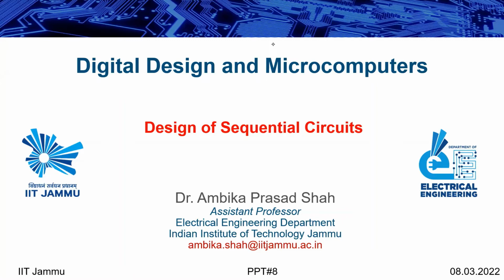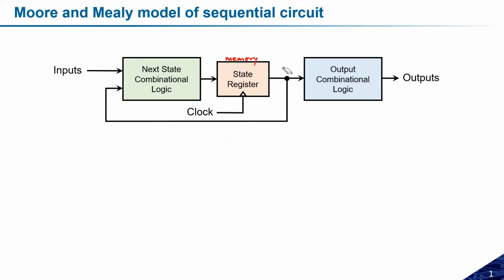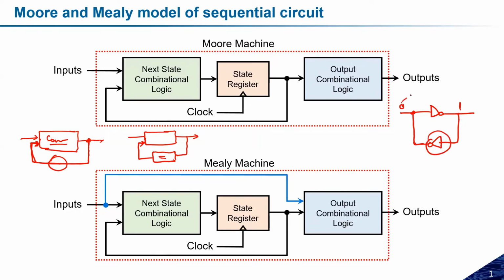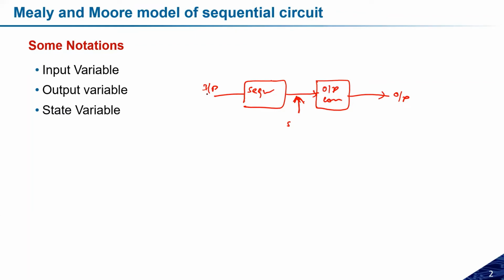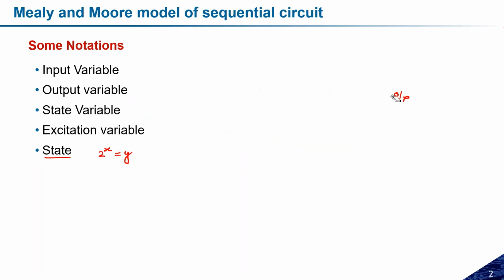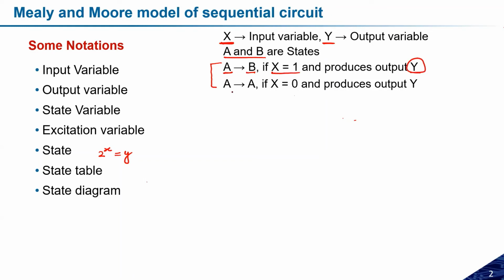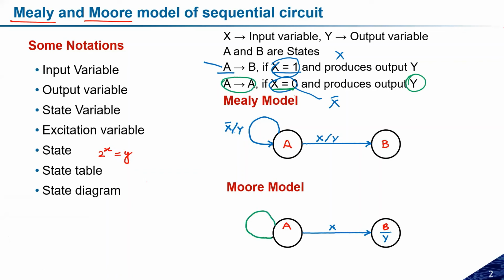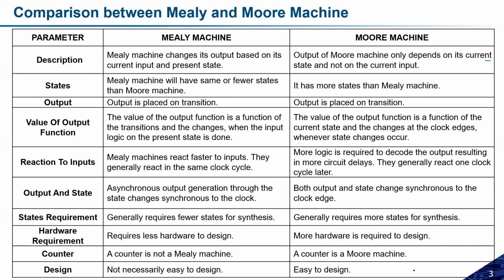Lecture 52: Sequential Circuit Designs | Digital Electronics | Dr. Ambika Prasad Shah | IIT Jammu